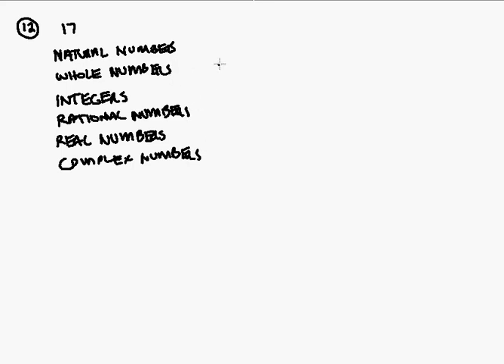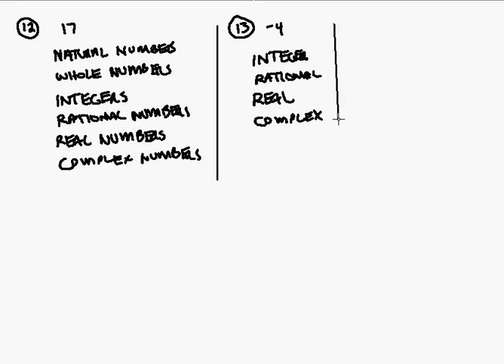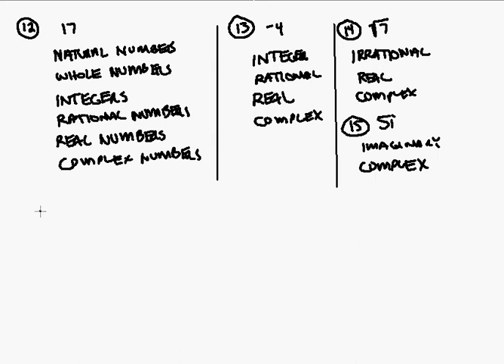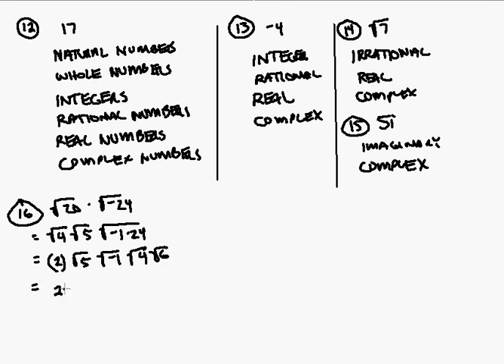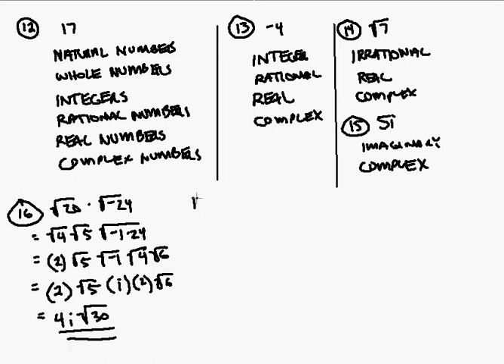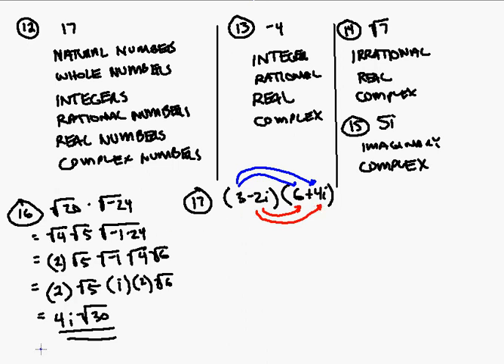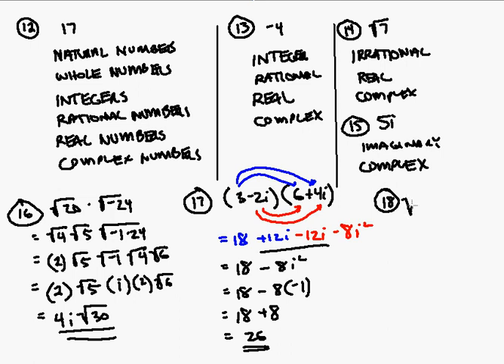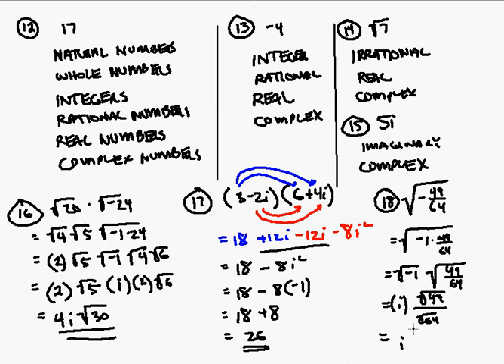Chapter 4 Pretest solutions problems 12 18